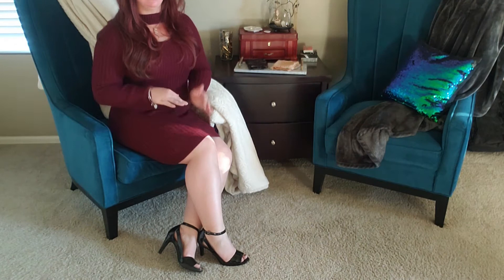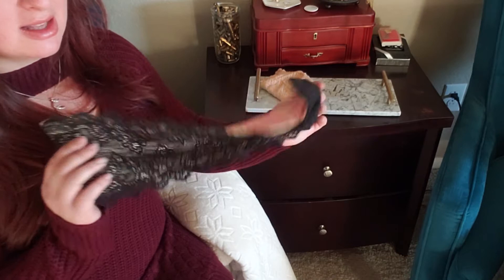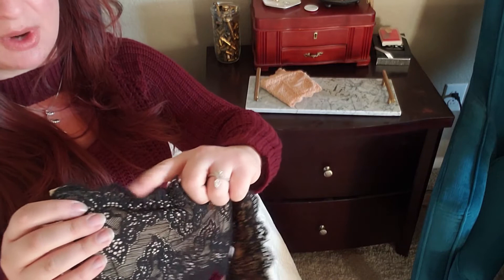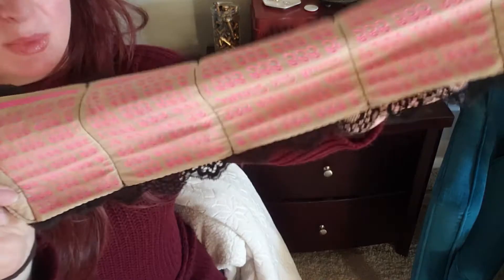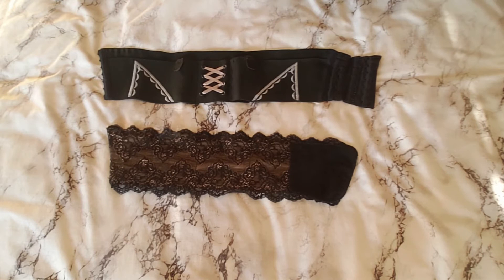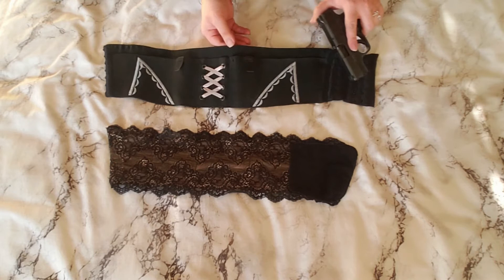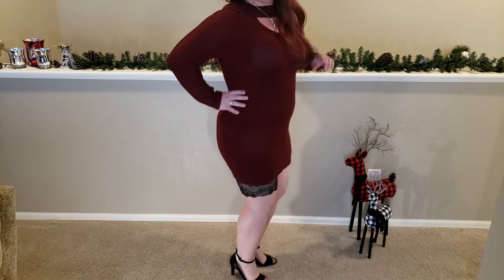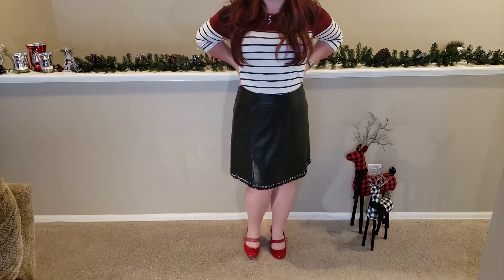Thigh Carry ft.GirlyGoGarter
I want to give a huge thank you to GirlyGoGarter for sponsoring this video.

I've been using the GirlyGoGarter for years (since October 2015), long before I started concealed carrying.  These multifunctional garters are prefect for adding extra pockets to a skirt or dress, adding a pop of lace to a pair of shorts,  or avoiding the dreaded chub rub.

Brand Rep/Ambassador Codes:
AlexoAthletica:

(This is a discount and commission code, I do make commission from sales using this code)